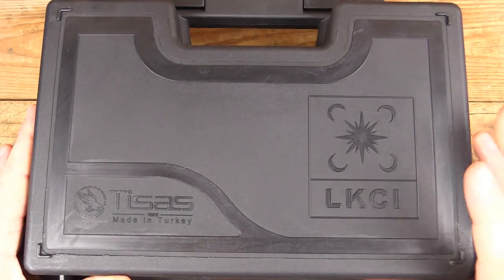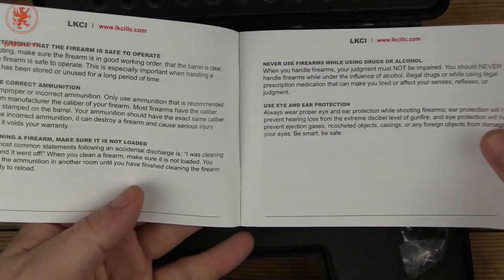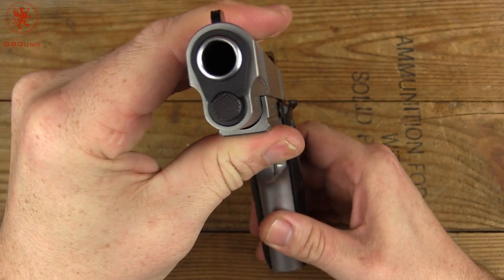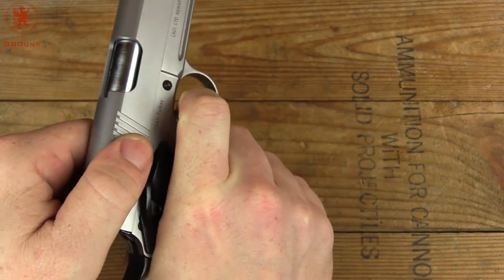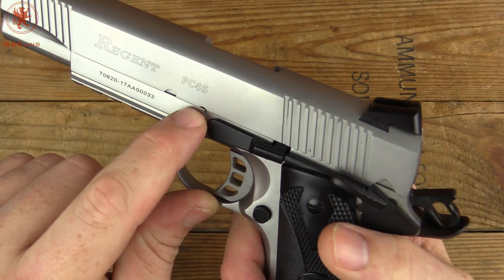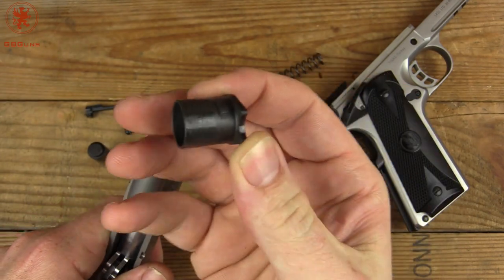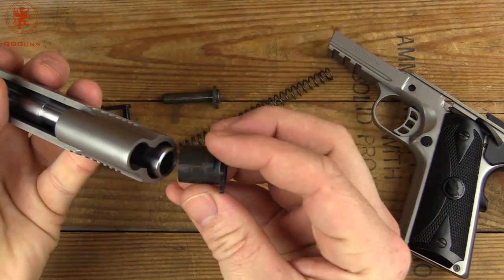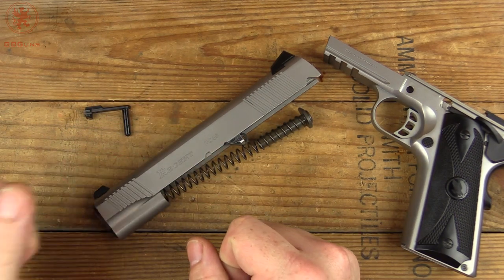Tisas Regent PC45 Tabletop Review and Field Strip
The Regent PC45 1911 from LKCI and made by Tisas.